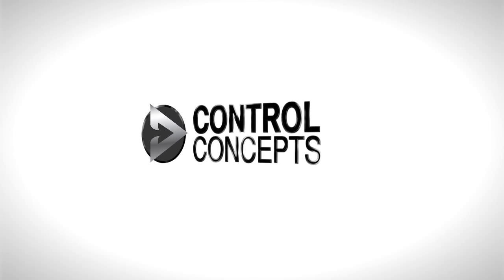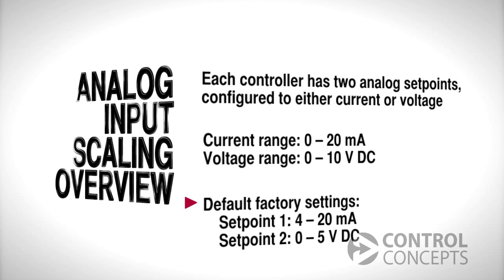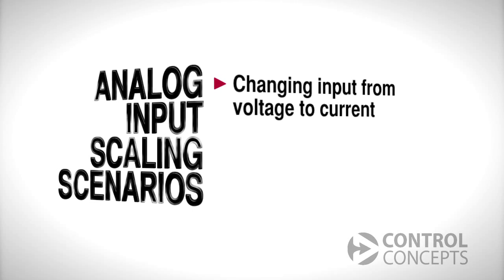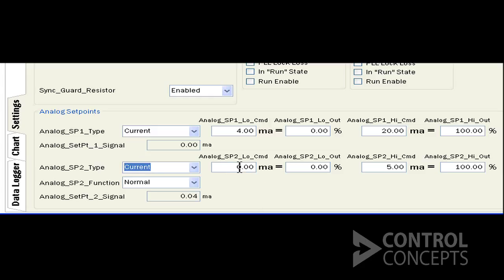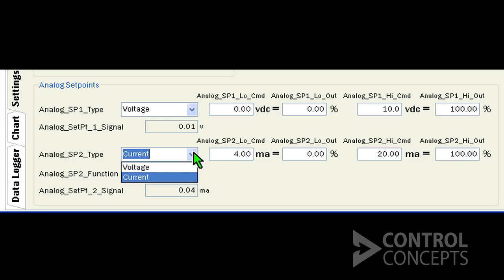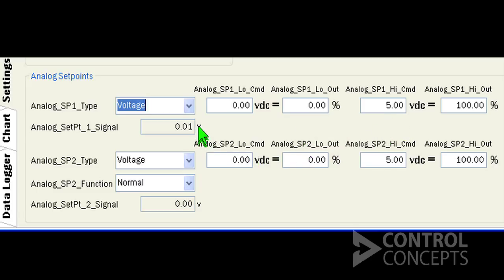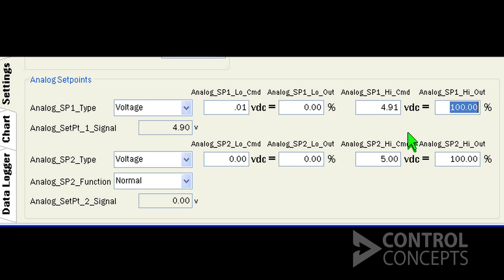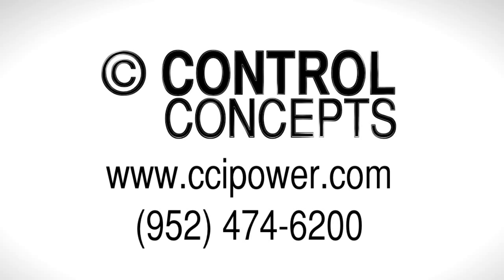Analog Input Scaling - FUSION SCR Power Controller Tutorial 01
A step-by-step tutorial covering analog input scaling for FUSION Controllers from Control Concepts, Inc.

Scenarios:
Changing input from Voltage to Current
Changing input from Current to Voltage
Correcting for command signal span and offset